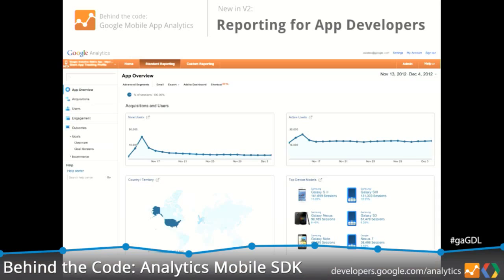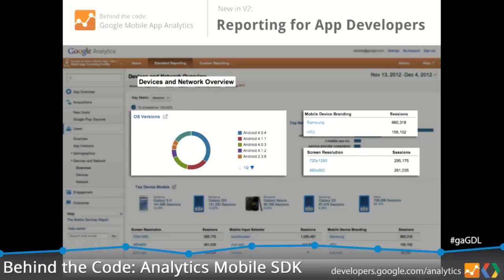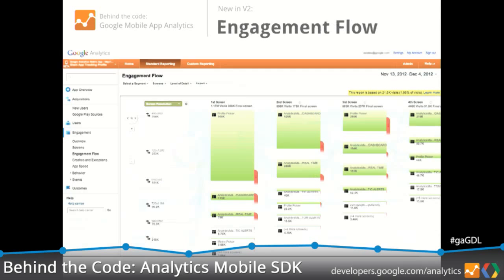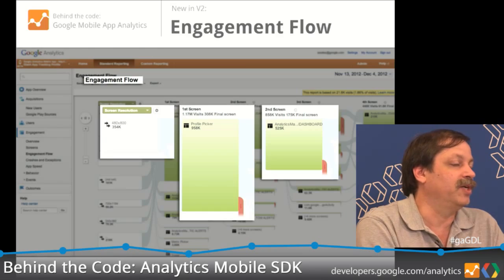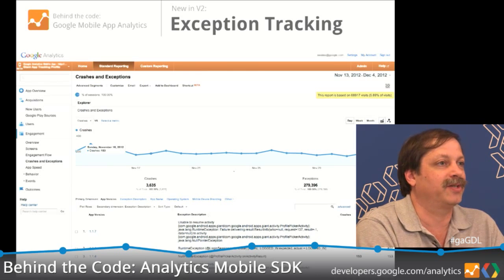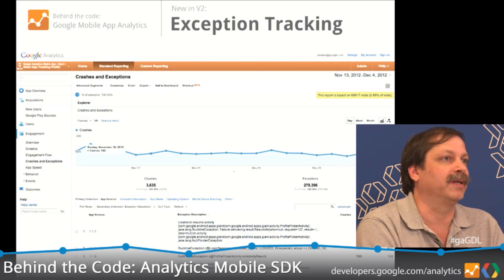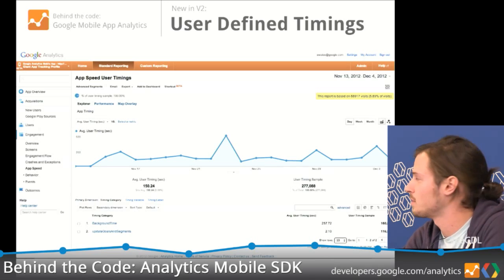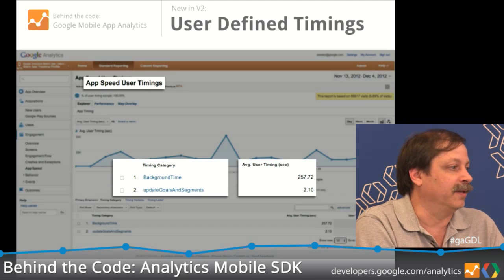Behind the Code: The Analytics Mobile SDK v2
The new Google Analytics Mobile SDK empowers Android and iOS developers to effectively collect user engagement data from their applications to measure active user counts, user geography, new feature adoption and many other useful metrics.

Join Analytics Developer Program Engineer Andrew Wales and Analytics Software Engineer Jim Cotugno for an unprecedented look behind the code at the goals, design, and architecture of the new SDK to learn more about what it takes to build world-class technology.